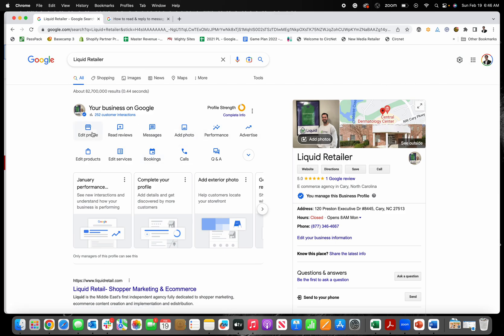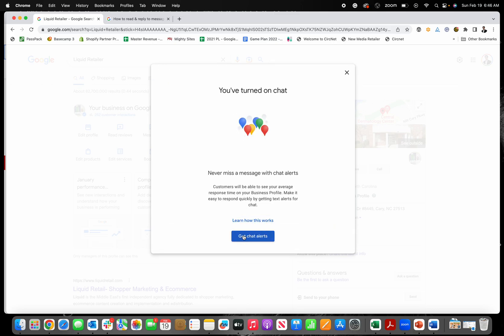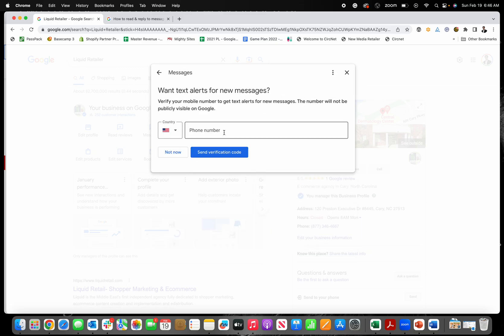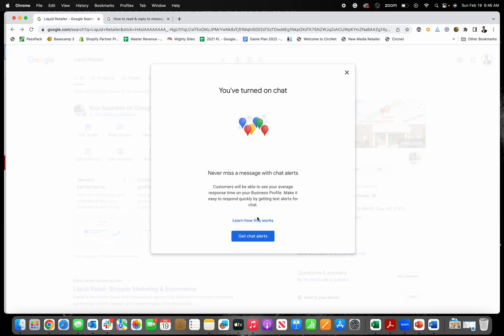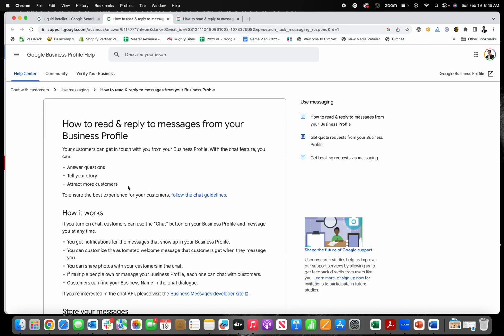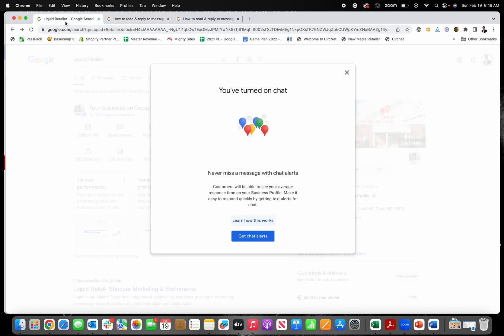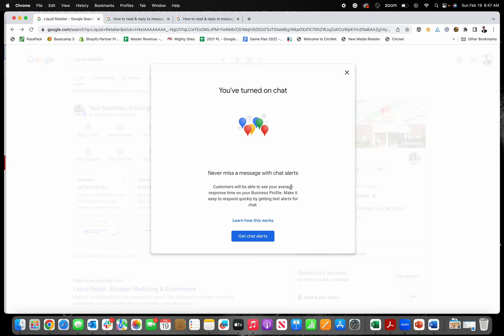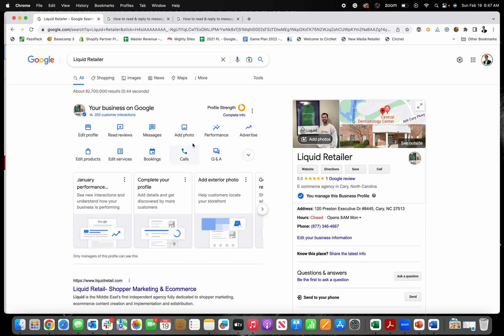How to Turn On Messages - Google Business Profile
This video teaches you how to turn on Google Business Profile messages. Turning on messages on your Google Business Profile is an easy way to engage customers and get more leads for your local business.

Consider turning on messages as a way to help you attract more customers for your business through your Google Business Profile.